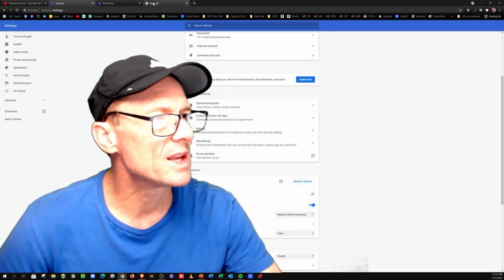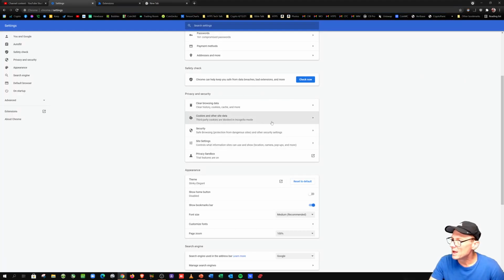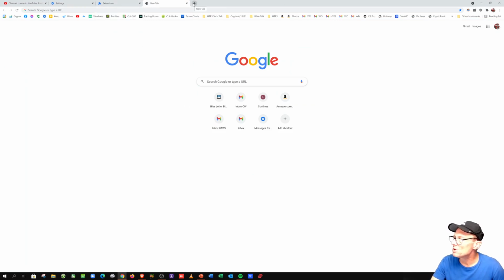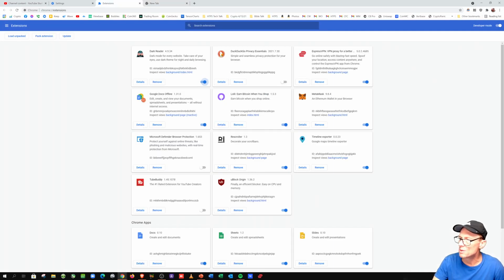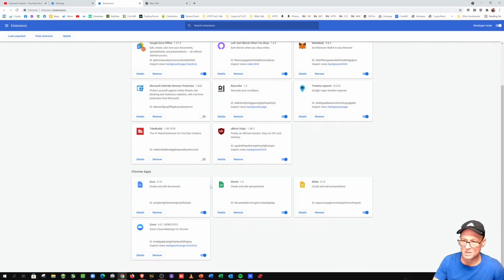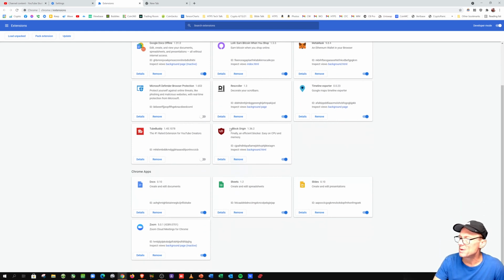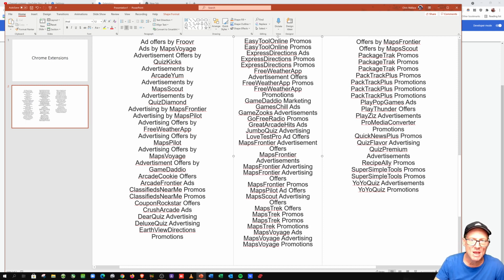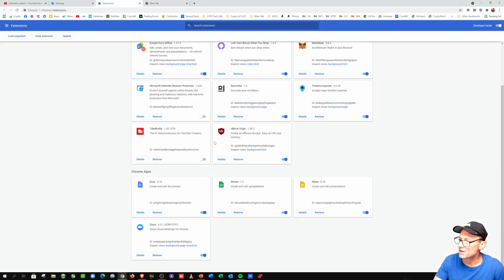How to Remove Chrome Extensions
If your Chrome browser is not behaving properly, you might have inadvertently installed a nasty browser extension that is hijacking your search experience. A browser hijack can redirect your search, slow down your browser or give you pop-ups.

Examples of bad extensions that should be removed immediately:
Ad offers by Froovr
Ads by MapsVoyage
Advertisement Offers by QuizKicks
Advertisements by ArcadeYum
Advertisements by MapsScout
Advertisements by QuizDiamond
Advertising by MapsFrontier
Advertising by MapsPilot
Advertising Offers by FreeWeatherApp
Advertising Offers by MapsPilot
Advertising Offers by MapsVoyage
Advertisment Offers by GameDaddio
ArcadeCookie Offers
ArcadeFrontier Ads
ClassifiedsNearMe Promos
ClassifiedsNearMe Promos
CouponRockstar Offers
CrushArcade Ads
DearQuiz Advertising
DeluxeQuiz Advertising
EarthViewDirections Promotions
EasyToolOnline Promos
EasyToolOnline Promos
ExpressDirections Ads
ExpressDirections Promos
ExpressDirections Promos
FreeWeatherApp Advertisement Offers
FreeWeatherApp Promos
FreeWeatherApp Promotions
GameDaddio Marketing
GamesChill Ads
GameZooks Advertisements
GoFreeRadio Promos
GreatArcadeHits Ads
JumboQuiz Advertising
LoveTestPro Ad Offers
MapsFrontier Advertisement Offers
MapsFrontier Advertisements
MapsFrontier Advertising
MapsFrontier Advertising Offers
MapsFrontier Promos
MapsPilot Ad Offers
MapsScout Advertising Offers
MapsTrek Offers
MapsTrek Promos
MapsTrek Promos
MapsTrek Promotions
MapsVoyage Ads
MapsVoyage Advertising
MapsVoyage Promotions
Offers by MapsFrontier
Offers by MapsScout
PackageTrak Promos
PackageTrak Promos
PackageTrak Promos
PackTrackPlus Promos
PackTrackPlus Promotions
PackTrackPlus Promotions
PackTrackPlus Promotions
PlayPopGames Ads
PlayThunder Offers
PlayZiz Advertisements
ProMediaConverter Promotions
QuickNewsPlus Promos
QuizFlavor Advertising
QuizPremium Advertisements
RecipeAlly Promos
SuperSimpleTools Promos
SuperSimpleTools Promos
YoYoQuiz Advertisements
YoYoQuiz Promotions